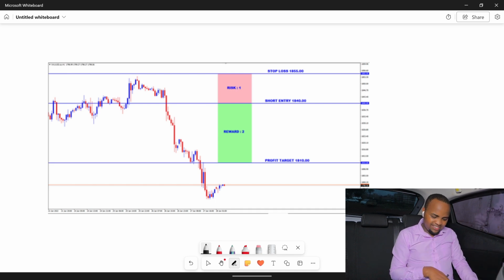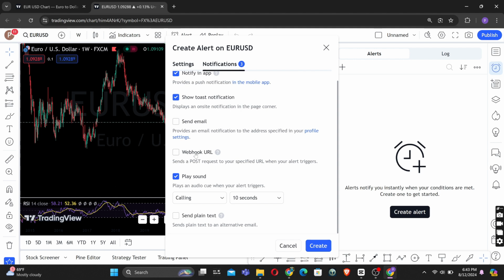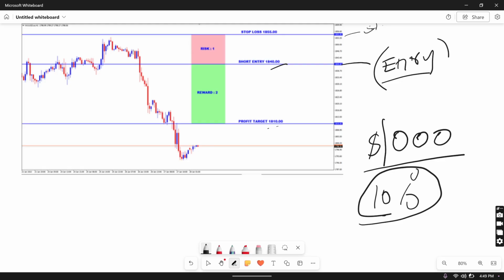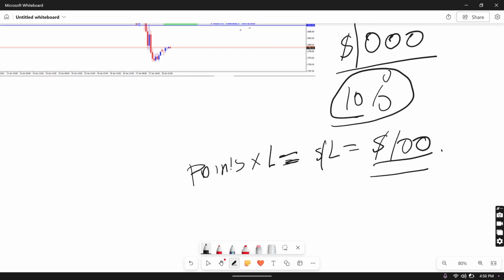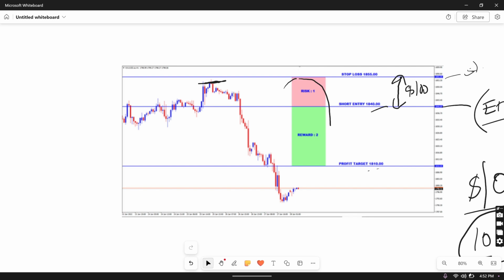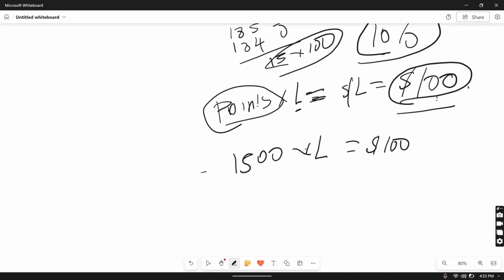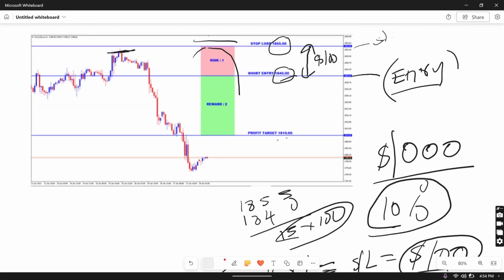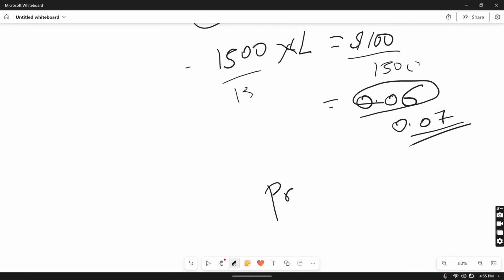Stop Losing Money in Forex (How to Win at Forex Trading)